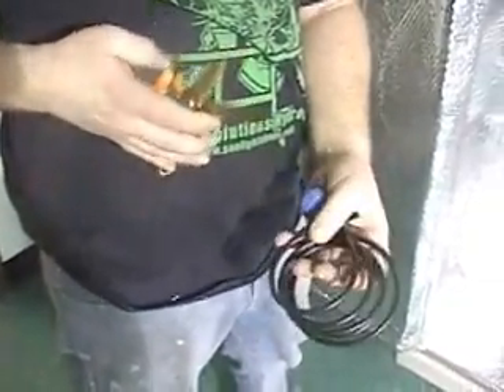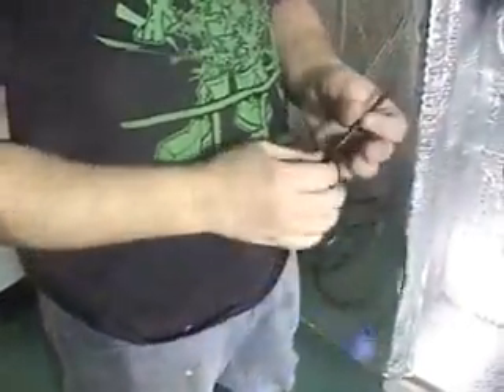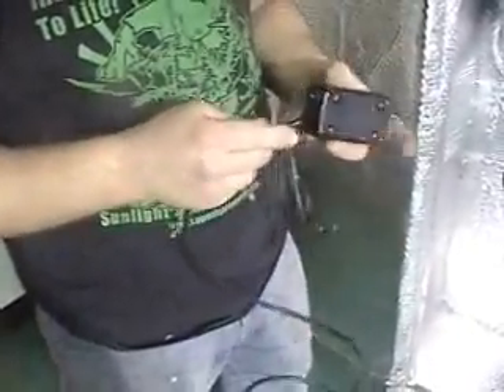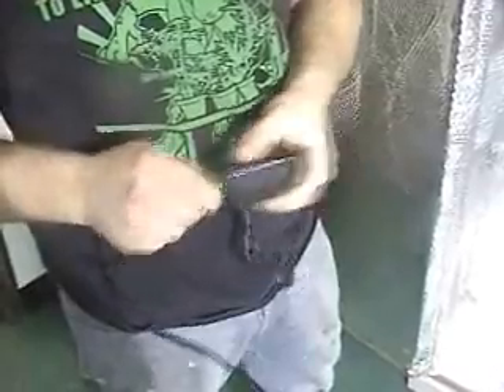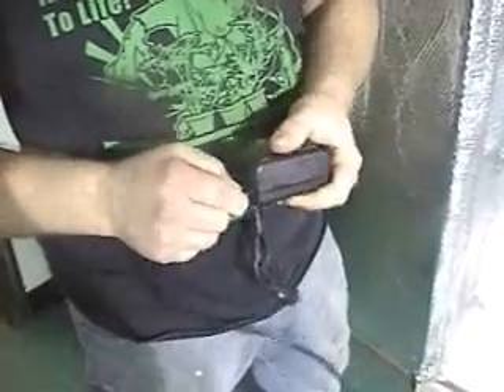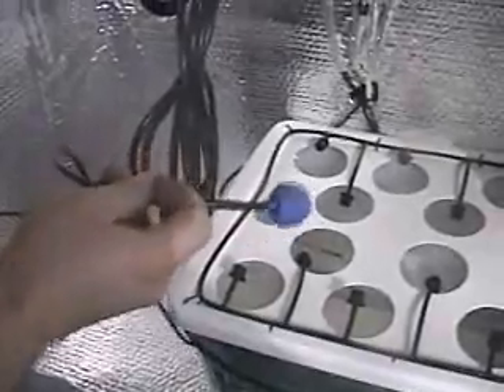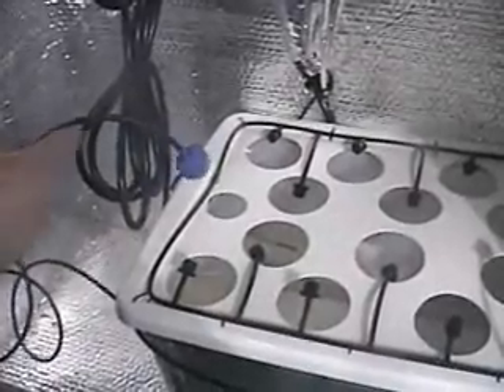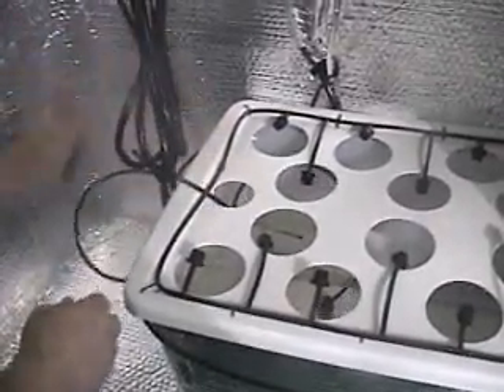Air Pump Setup For Hydroponic System